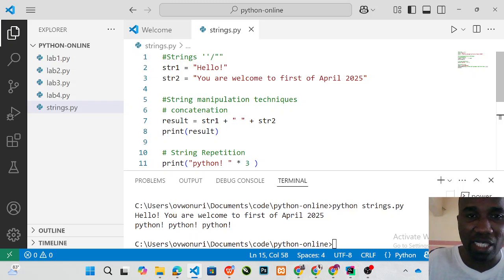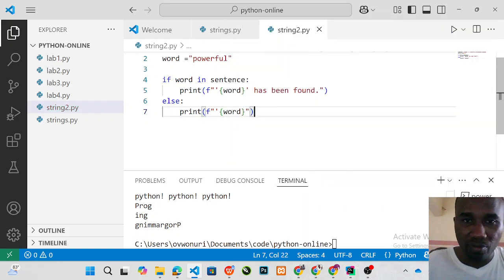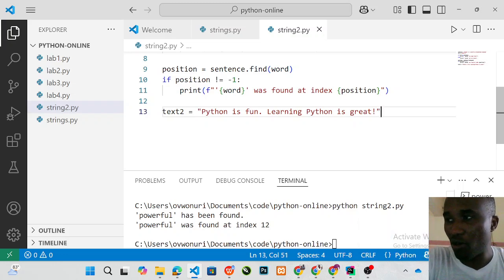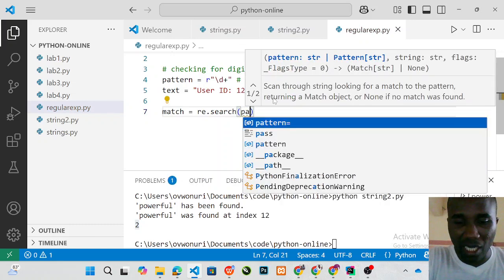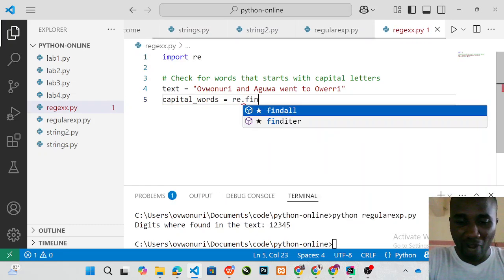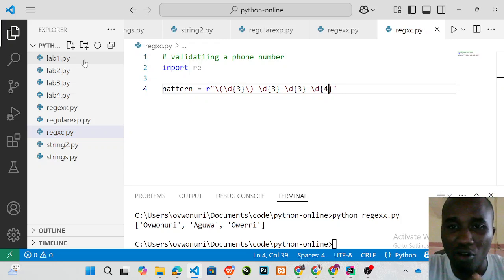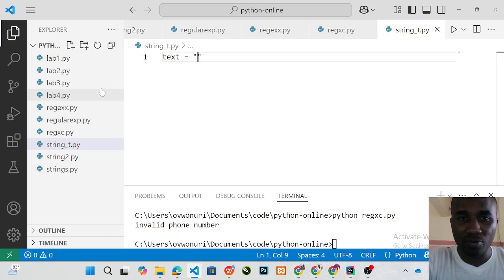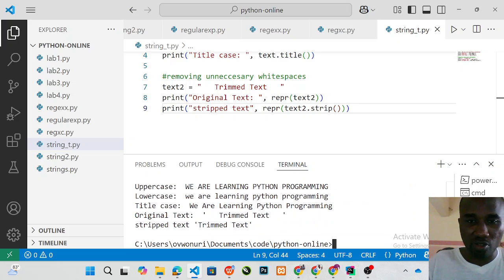string manipulation techniques in python livestream recordings